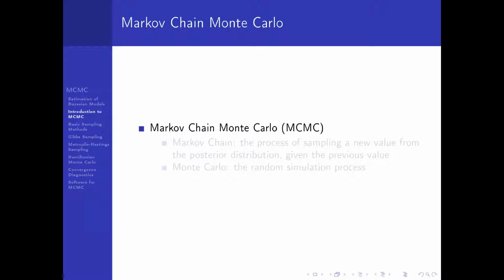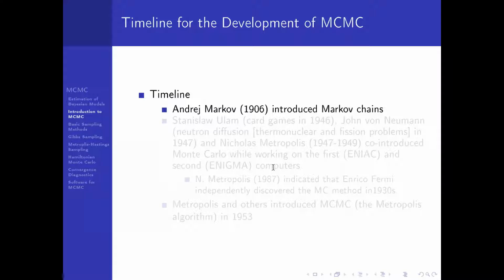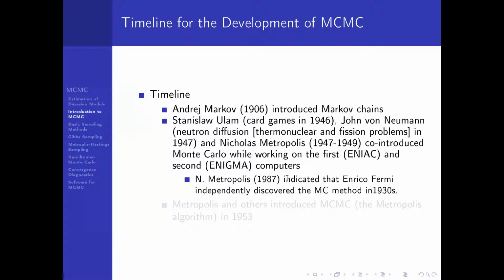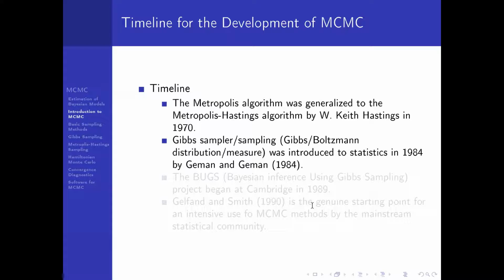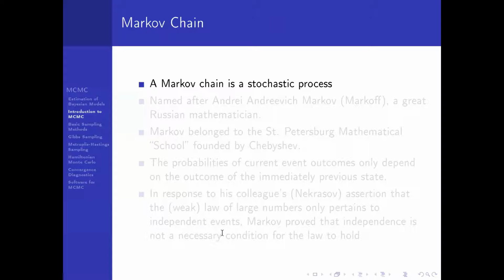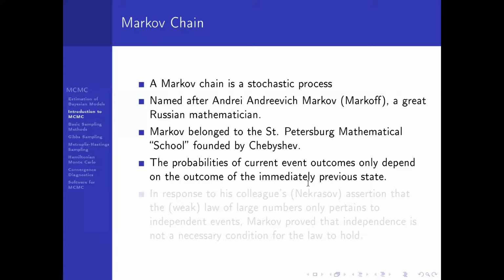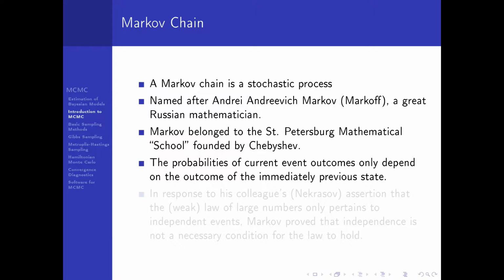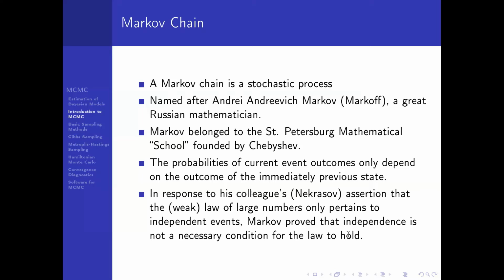Bayesian Statistics: MCMC Introduction 02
This video clip conceptually discusses what MCMC is.